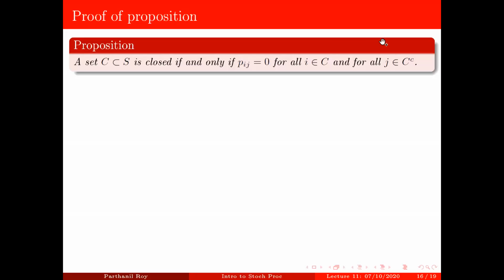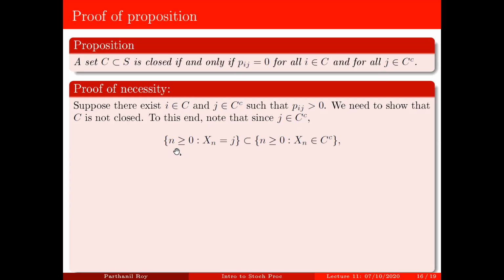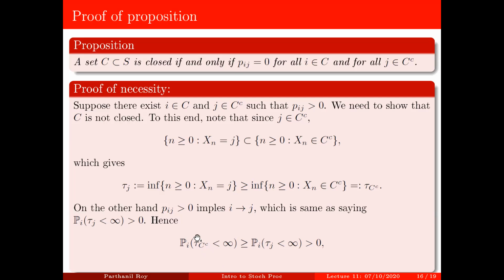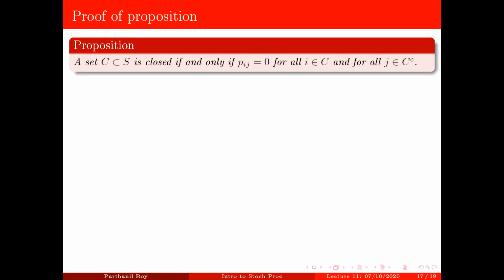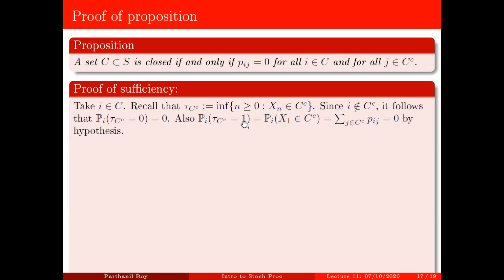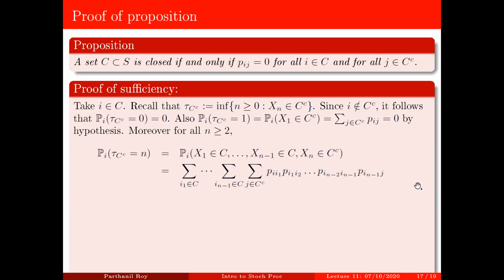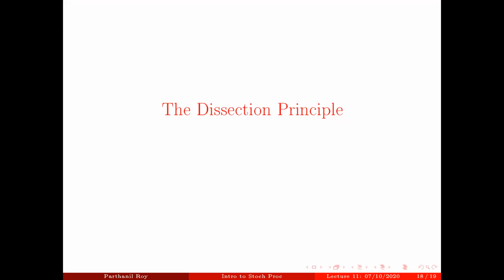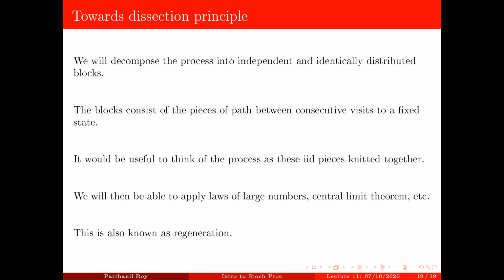Lecture 11 (07/10/2020) Part 5